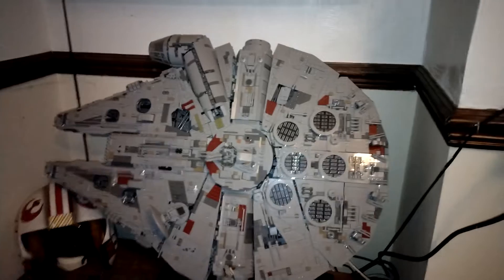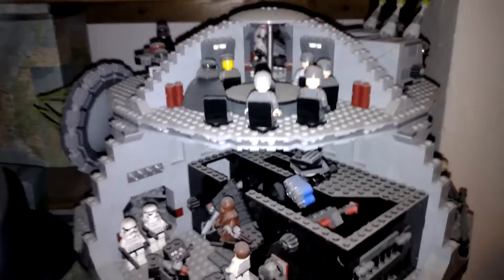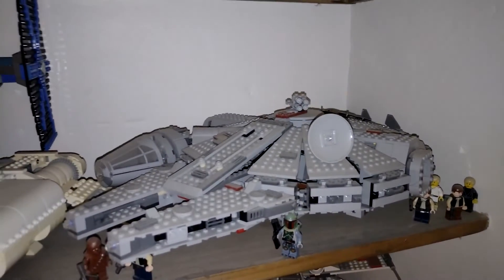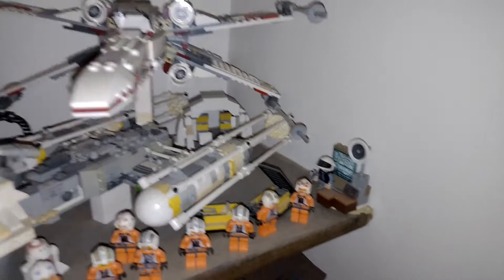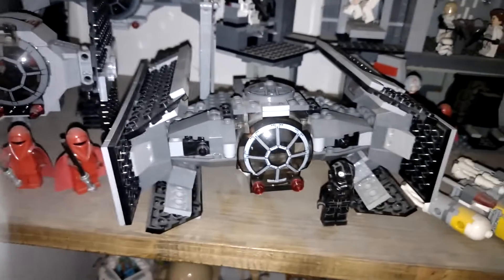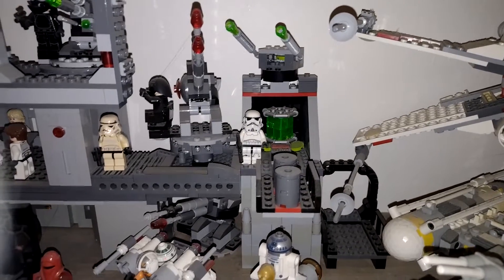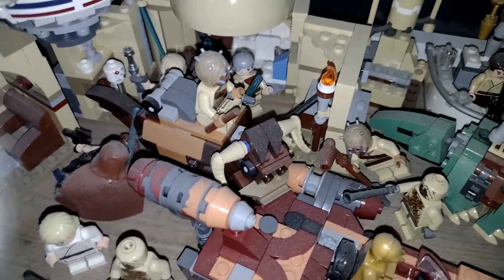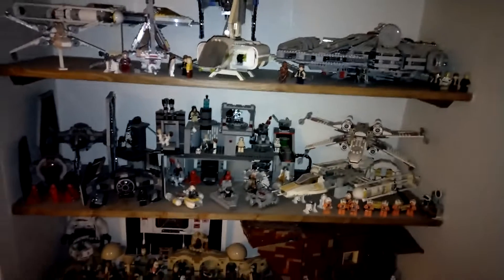May The Fourth Be With You Star Wars Day My Star Wars Lego Episode IV A New Hope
May The Fourth Be With You Star Wars Day My Star Wars Lego Episode IV A New Hope Welcome to my channel, I hope you enjoy watching all the kayak fishing around the UK,  mostly in the North Sea - in the sea and river, fishing for cod, bass, tope, dogfish, smoothound, thornback ray, whiting, wrasse and anything else I can target. Maybe you like my hornby model railway trainset layout? or my cooking fish or general cooking with my ninja foodi max health grill and air fryer? There's scuba diving off the North Norfolk Coast and Suffolk, wreck diving, reef diving, river diving, even Cenote Diving, in the Red Sea off Egypt, the Mediterranean off Malta and Gozo and in Mexico, Brazil, Lanzarote in the Canary Islands, Pembrokeshire in Wales, Swanage and Plymouth and of course the diving with sharks in South Africa. There's kayaking too, including surfing sailing and touring in the UK and abroad and a bit of snorkelling, Plenty of videos too of me fiddling with and driving my classic car, a 1973 Triumph Spitfire and other cars get a look in too. There's cooking, eating, travelling around various cities in Europe - Berlin in Germany, Naples and Rome in Italy, plus the Vatican; Sofia, Varna, Plovdiv and elsewhere in Bulgaria; Lefkosia / Nicosia and much of Cyprus, Krakow in Poland, there's Malta too. Istanbul in Turkey just outside Europe too, and Egypt around Hurghada. Further afield there's a bit of South Africa and Latin America with the Mayan Riviera of Mexico and Rio de Janeiro, Paraty and Isla Grande in Brazil. There's even a bit of Northern Ireland and parts of England mixed in with the nonsense of East Anglia in a camper van with my daughters! Thanks and regards, Mark